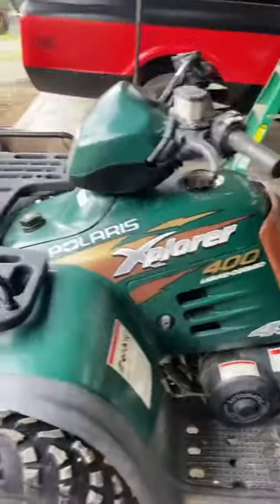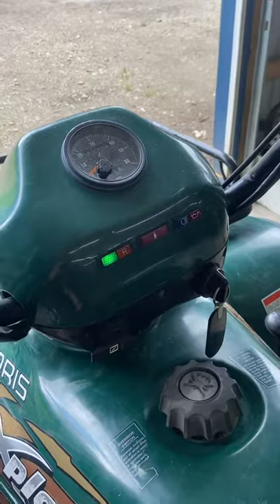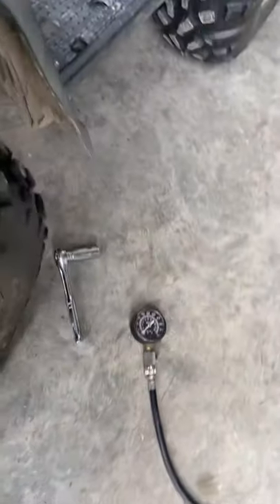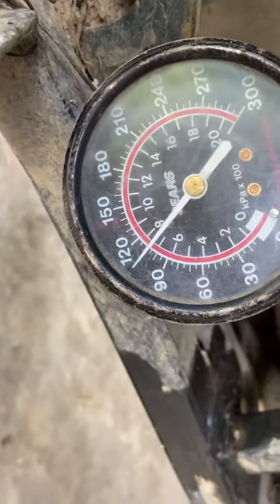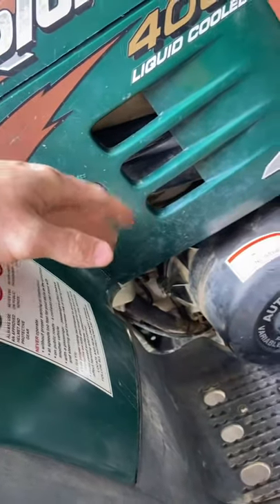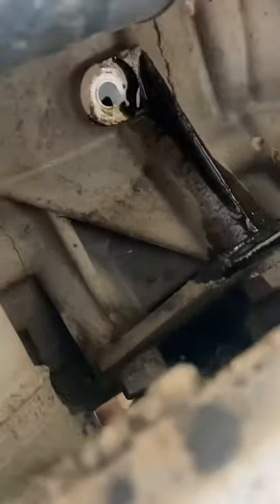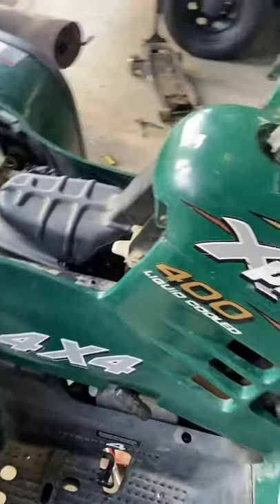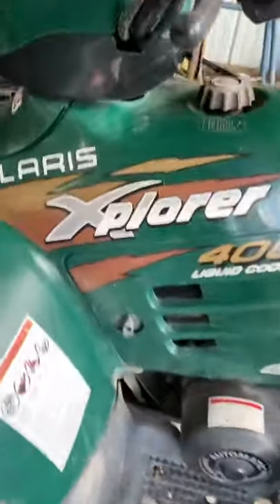Old 2-stroke Polaris won’t idle. Fix!!!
Fixing a old 2 stroke Polaris fourwheeler so it will idle properly again